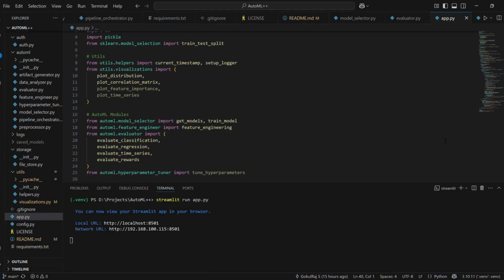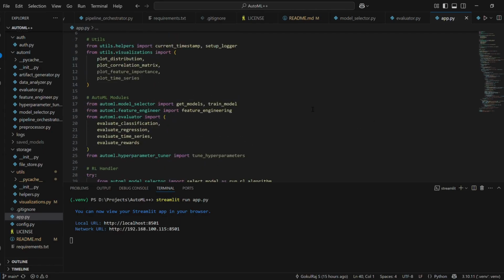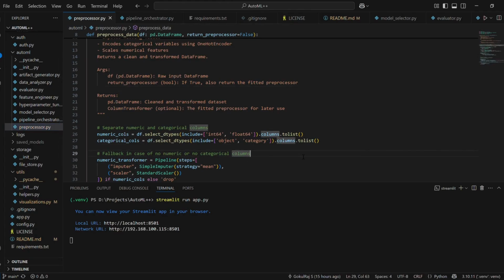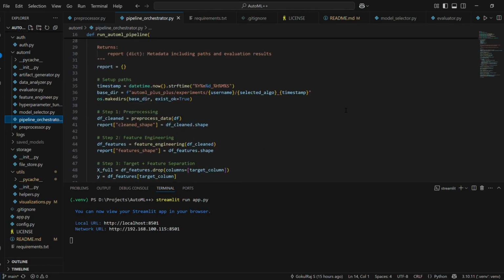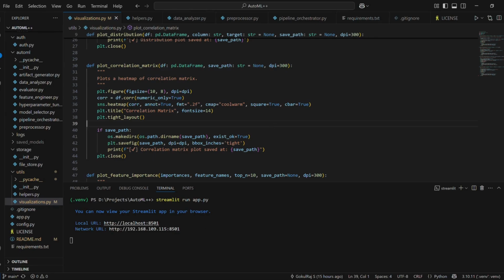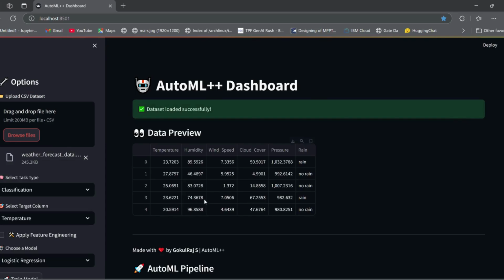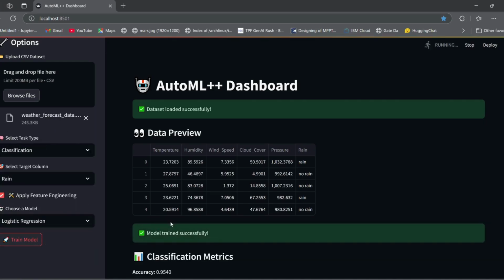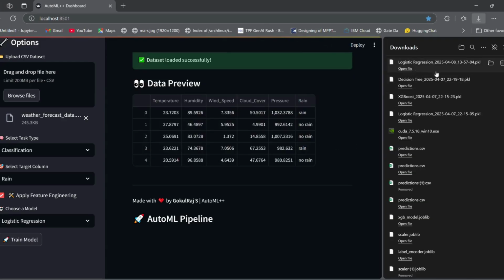DayZero Hackathon 2025 - AutoML++ Demo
Check out our demo video for the DayZero Hackathon 2025, held on April 7-8, 2025! We’re excited to showcase AutoML++, a powerful, interactive, and user-friendly web-based dashboard built with Streamlit, revolutionizing automated machine learning (AutoML) for all!